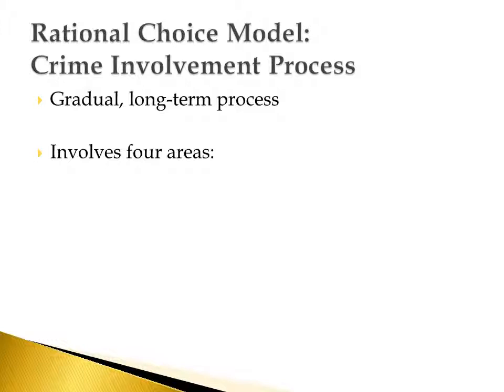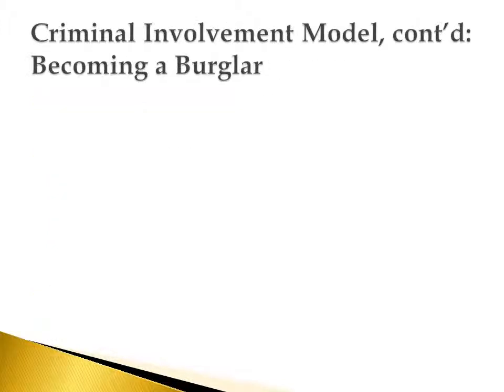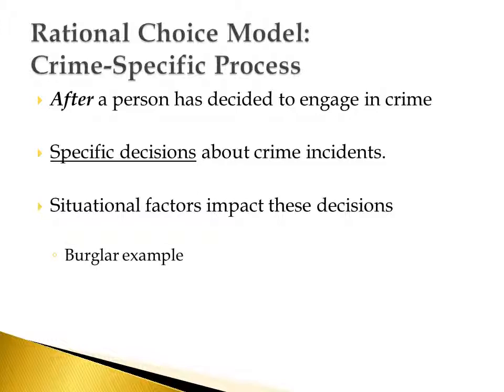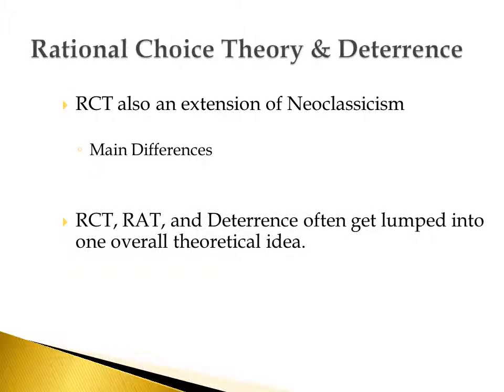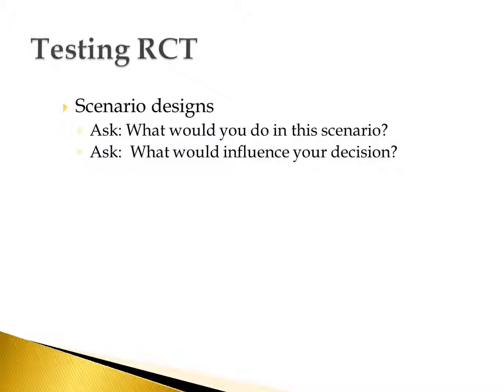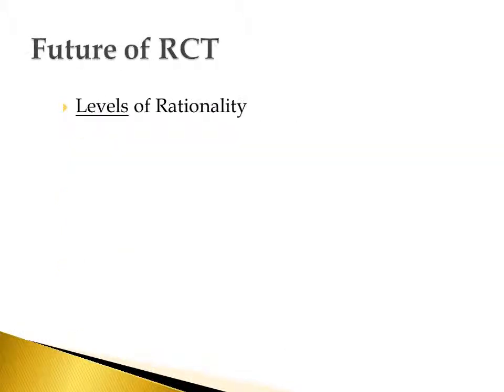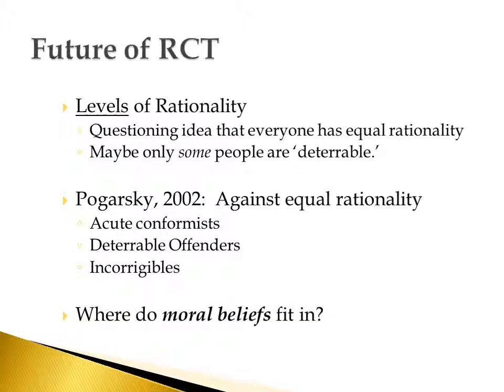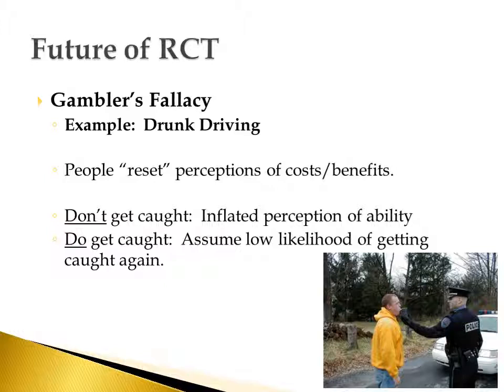Lecture 2-14 - part 2.wmv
RCT & RAT